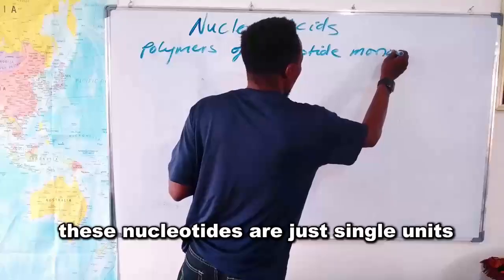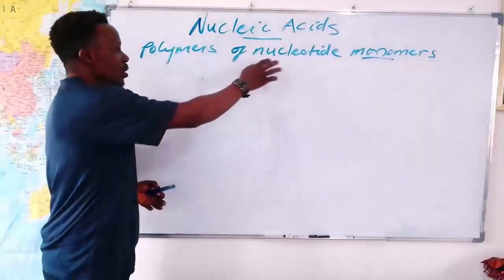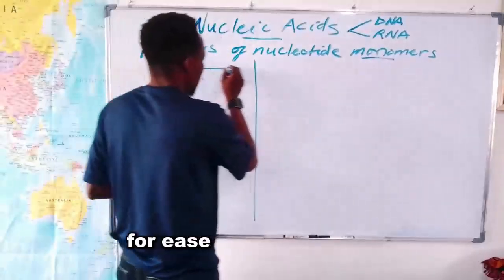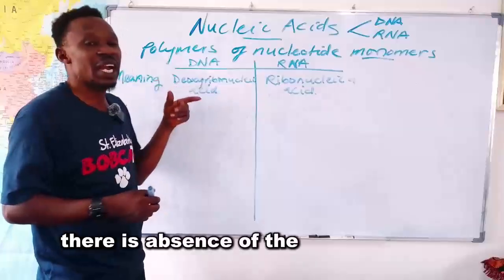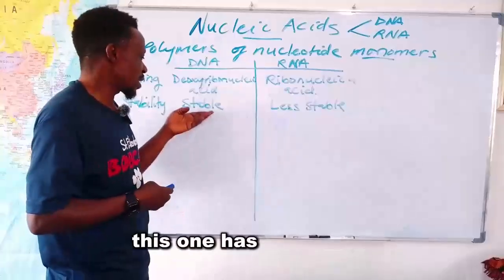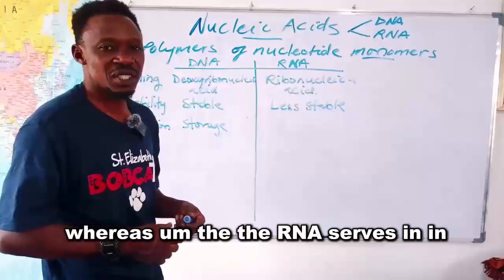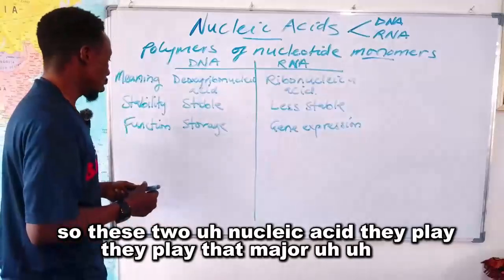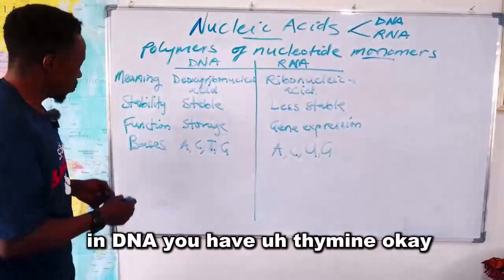NUCLEIC ACIDS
Differences between DNA and RNA - a comparative analysis.